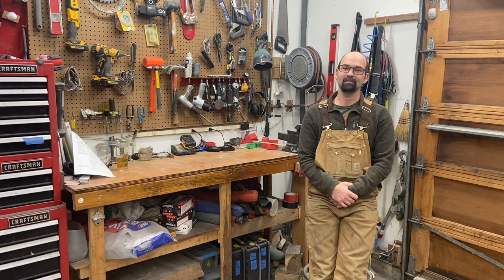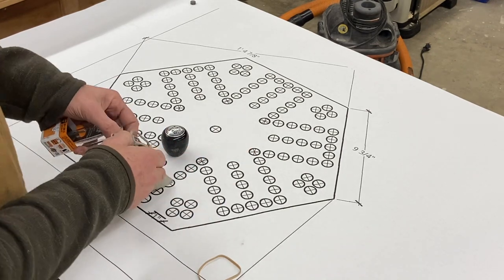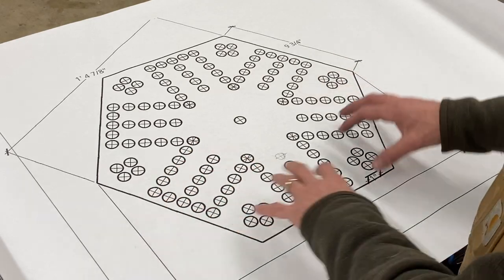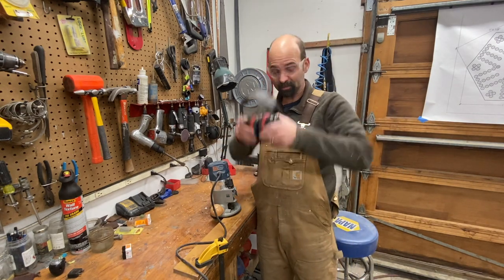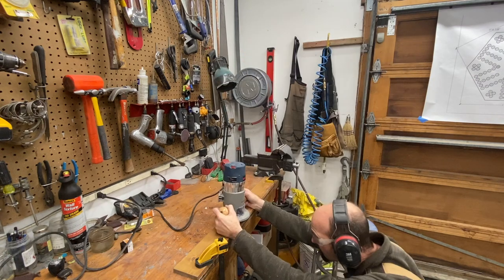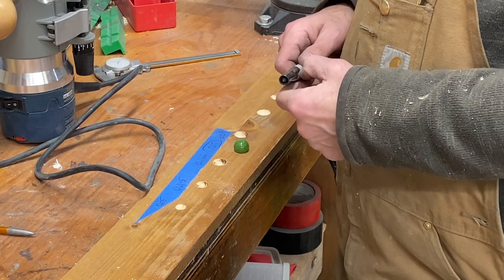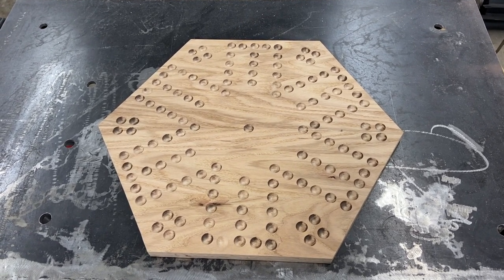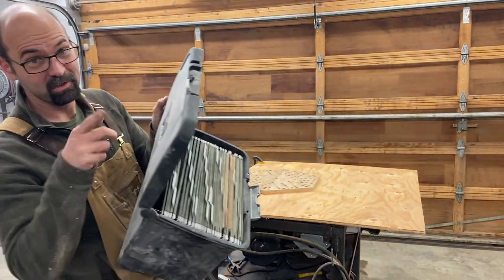Make Your Own Family Fun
In this video I show how to make your own Aggravation board.  This DIY project is fun and doesn't require very many tools.